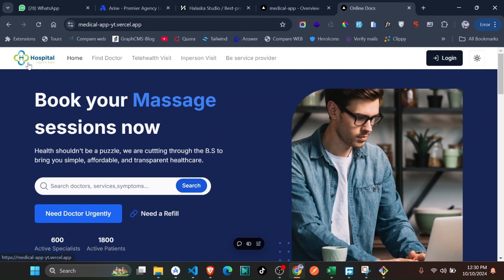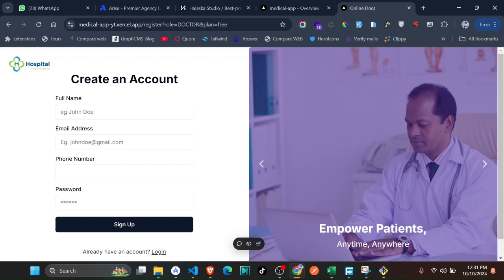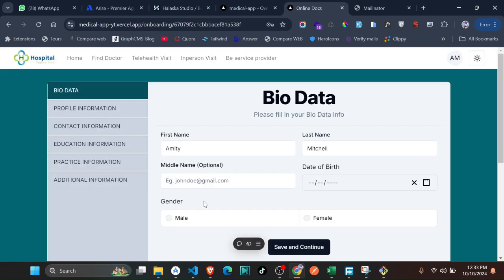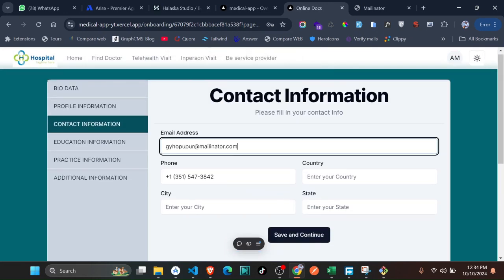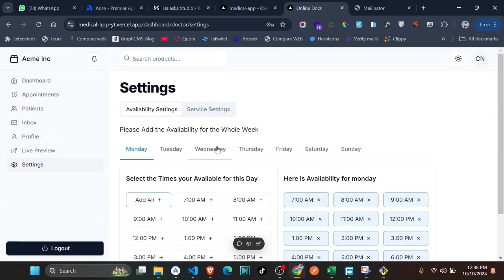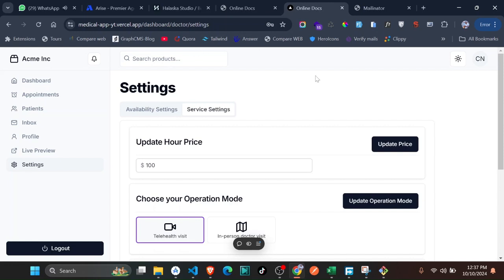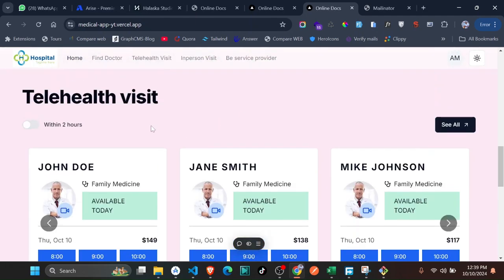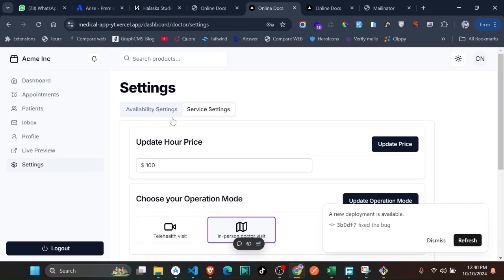Medical App Update : Developing a Full-Stack Medical Application using Next.js and TypeScript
Explore our newly developed Online Medical Application, crafted with Next.js and TypeScript. This demonstration highlights key features including:

✅ Specialized dashboards for doctors, administrators, and patients
✅ Secure login and user role management
✅ Doctor search and appointment booking functionality
✅ Streamlined doctor registration process
✅ Medical specialties filtering
✅ Patient-doctor communication system
✅ State management powered by Redux

For an in-depth guide on building this application from the ground up, check out our complete tutorial series.